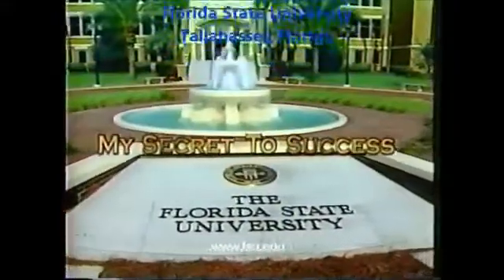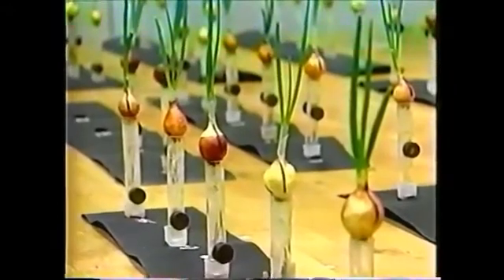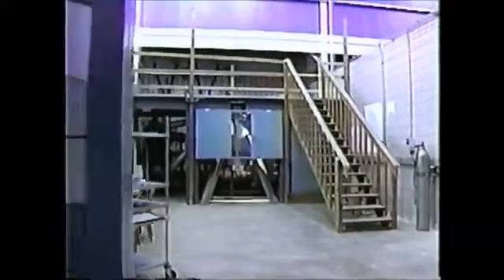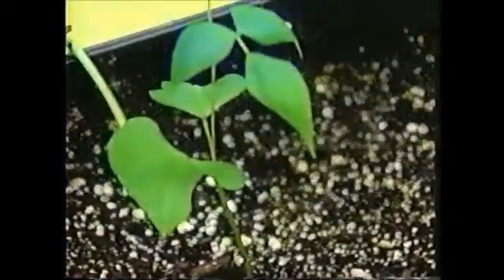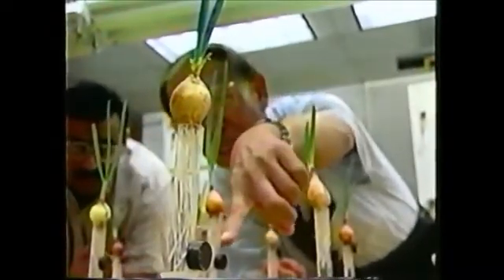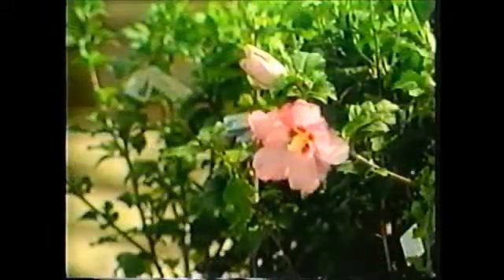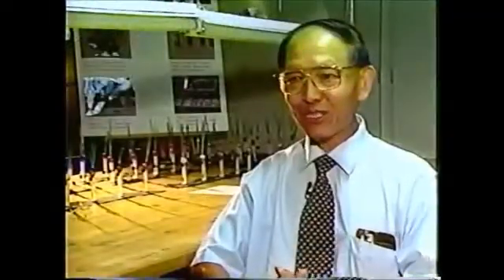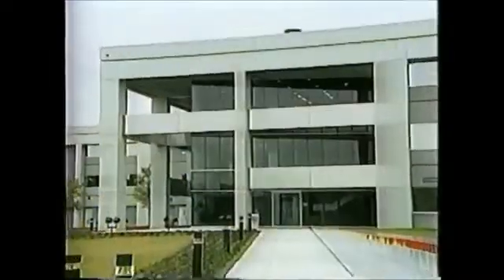IRRIGATION WITH MAGNETIC WATER INCREASES YIELD